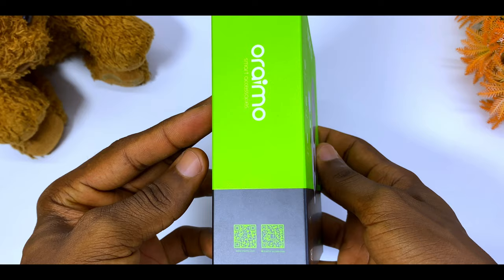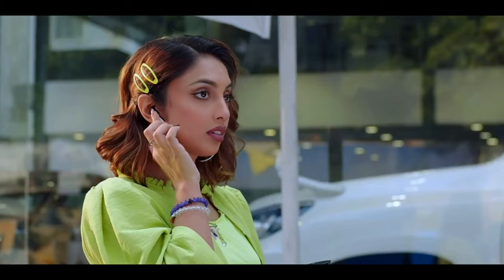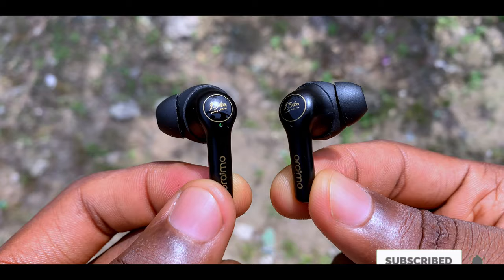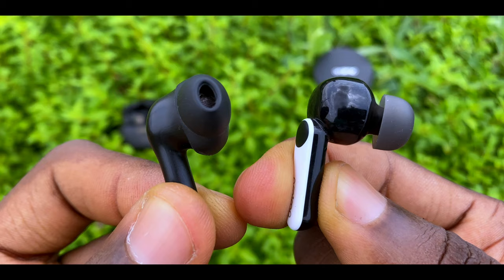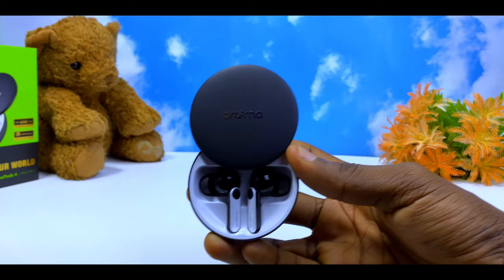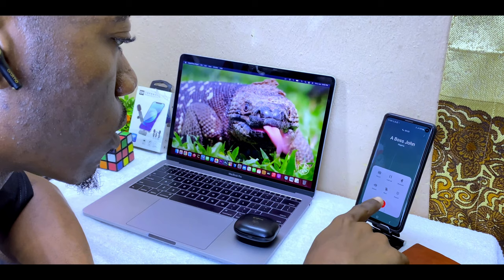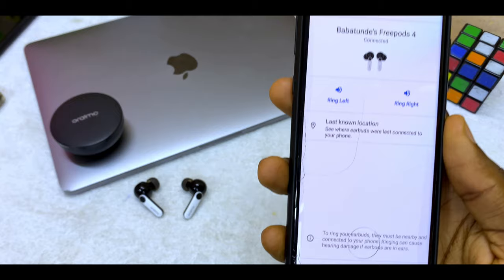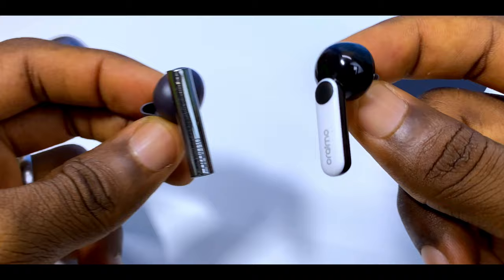Oraimo Freepods 4 vs Oraimo Freepods 3 - Don't Make A MISTAKE!!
Oraimo FreePods 4 vs oraimo FreePods 3. In this video, I compared the NEW Oraimo  Freepods 4 to the Oraimo Freepods 3 earbuds.

Which one should you buy if you're looking for the ultimate true wireless earbuds experience?

In this video, we'll be taking a deep dive into the differences between oraimo freepods 4 and oraimo freepods 3. From battery life to sound quality, we'll be comparing every aspect of these two amazing earbuds so you can make an informed decision about which one is right for you.

With that being said, that doesn't implies that one is not good. No... they are both budget-friendly earbuds.

So, let's cut to the chase and get down to business on oraimo​

🕓 TIMESTAMPS

0:00​ Intro
00:25 - Price
00:47 - Call Quality
01:55 - Sound Quality
03:04 - Comfort
03:55 - Battery
04:42 - Game Mode
05:20 - Missing Features

🎟️ *Oraimo Freepods 3 Specifications (FULL):*

Drivers: Equipped with 13mm high-sensitive drivers.

BT Version: V5.2
Wireless Range: 10M
Battery Capacity 45mAh(each earbud), 500mAh (case)
Battery Life: Up to 8 hours of playtime
The case provides additional 28 hours
Case Input: Type-C

🎟️ *Oraimo Freepods 4 Specifications (FULL):*

Drivers: High-efficiency 10mm drivers made with composite diaphragm.

BT  Version: V5.2 Range: 10m
Battery Capacity: 60mAh(earbud), 550mAh(case)
Music Playtime:
Case Input: Type-C

🎵 MUSIC USED (BACKGROUND):

 Feel Free to use  with Links

So, clicking one or more of these links will earn me commissions at NO extra cost to you. By doing that, you are helping me fund these Videos in hopes of bringing Value to you!

EXTRA:

My favorite was Freepods 3 and now, MEET MY NEW FAVORITE... That Is Oraimo Freepods  4.